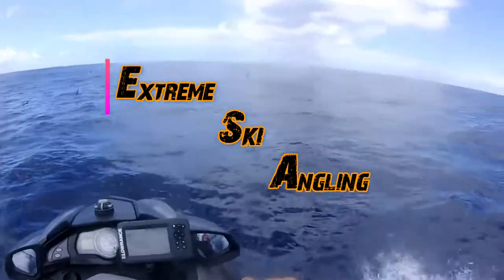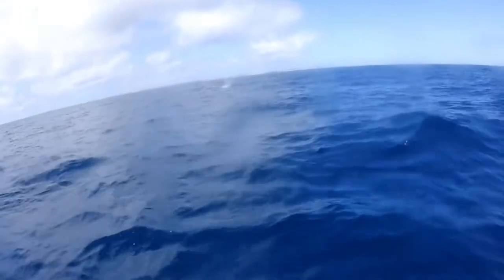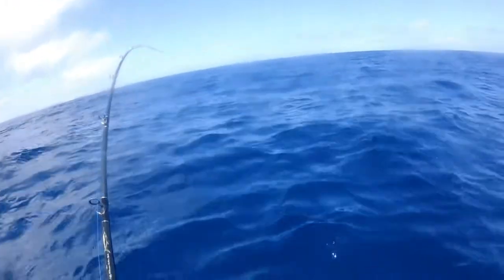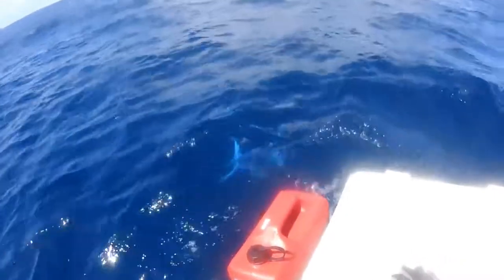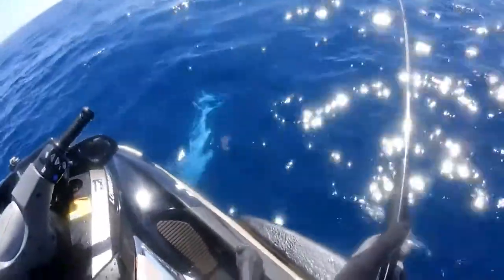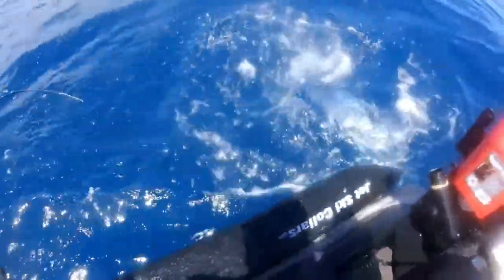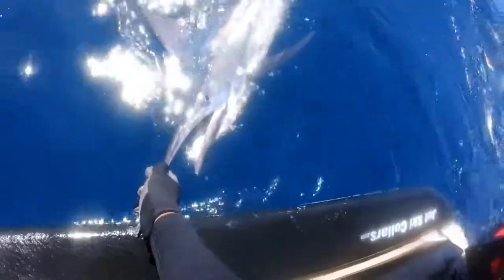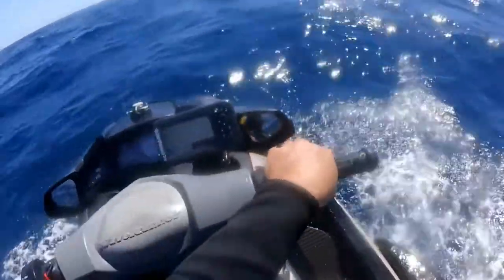Extreme Ski Fishing Fraser Island Ep5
Extreme Jet Ski Fishing Fraser Island, we head out and chase down the biggest Fraser Island has to offer.